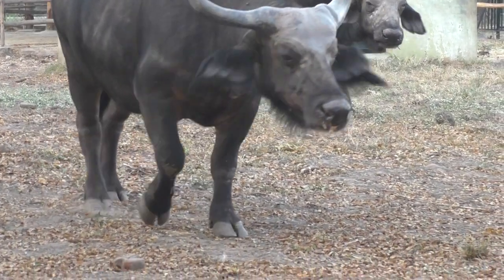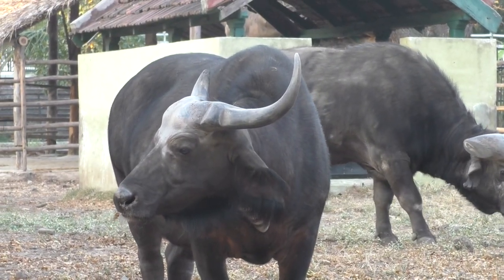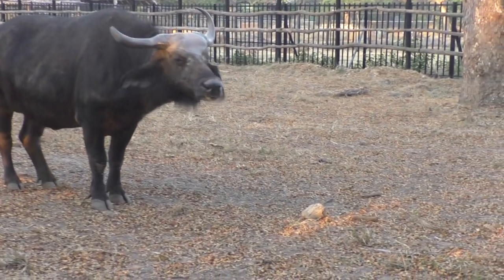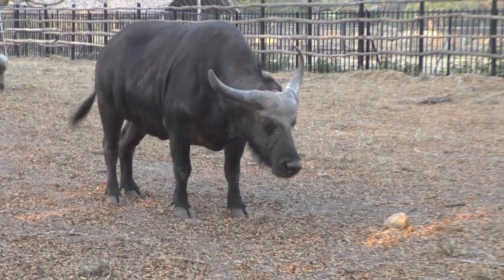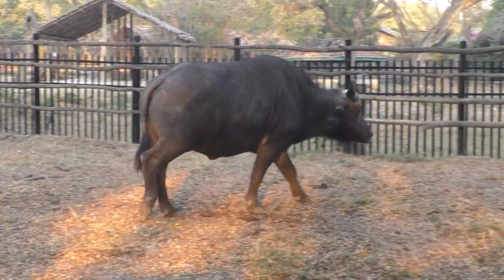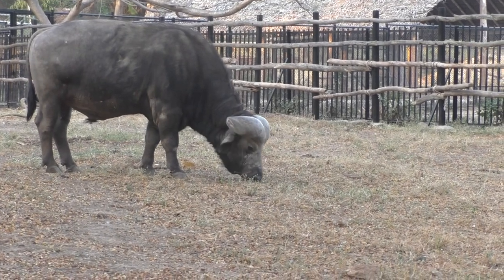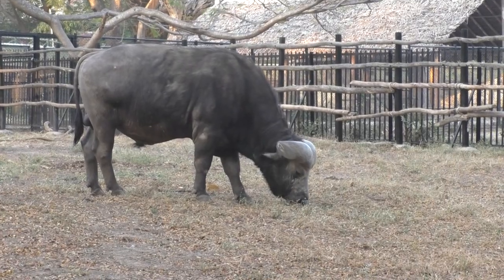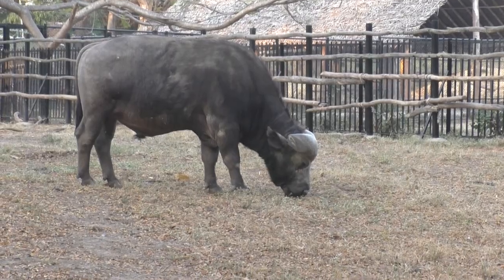Interesting Cape Buffalo / African Buffalo In Mysore Zoo Mysore Tourism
The Cape buffalo's curved horns add to the stature of an already imposing animal, which can reach seven feet from tip to tail. Horns can help distinguish age and sex. In large adult males, the horns meet in the middle of their heads and are joined by a hard shield called a “boss.” This creates a helmet-esque formation. The African buffalo is a large sub-Saharan African bovine. Syncerus caffer caffer, the Cape buffalo, is the typical subspecies, and the largest one, found in Southern and East Africa.